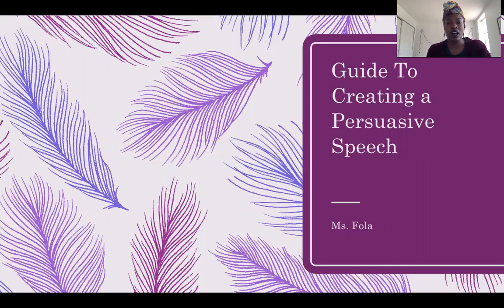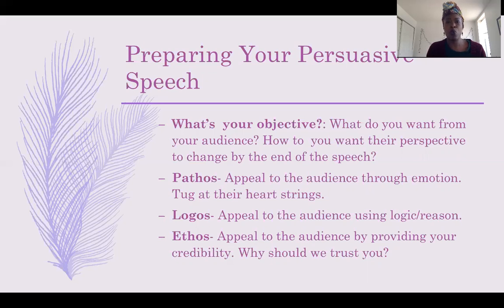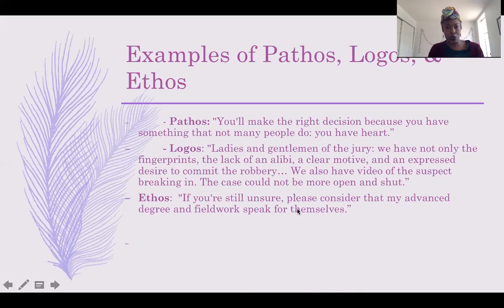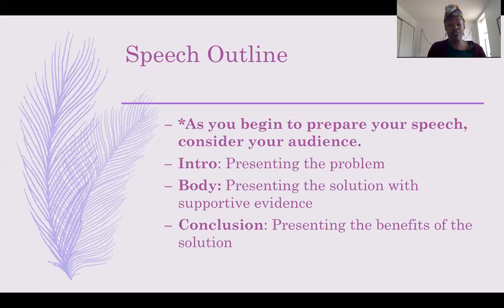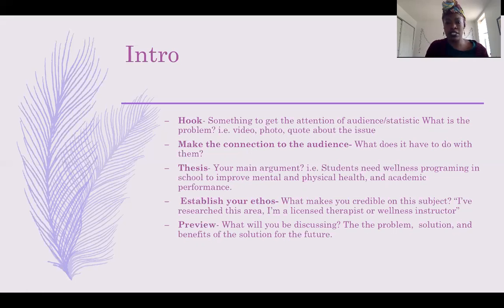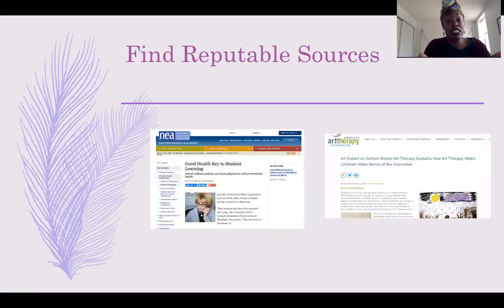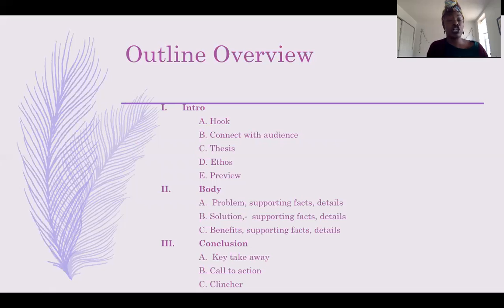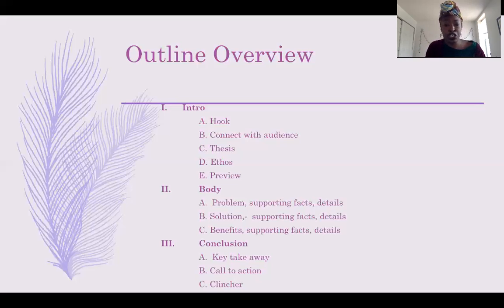Public Speaking with Ms. Fola: Guide to Creating a Persuasive Speech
Follow along with this lesson to learn the fundamentals of giving a convincing speech!